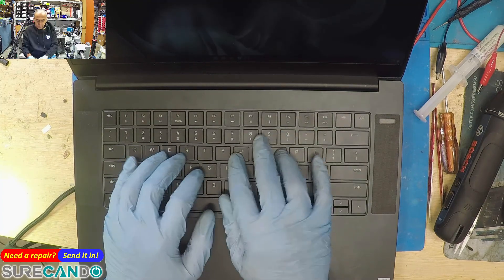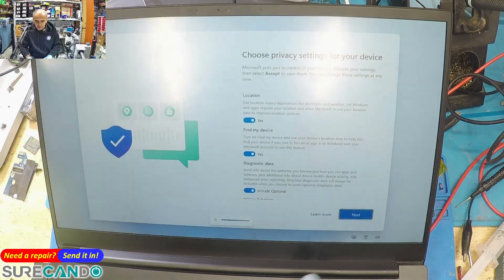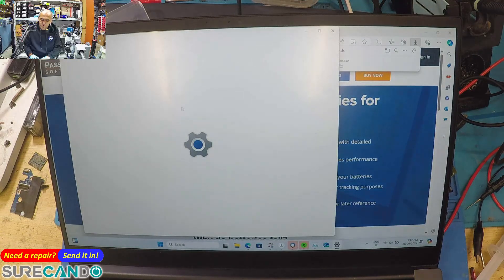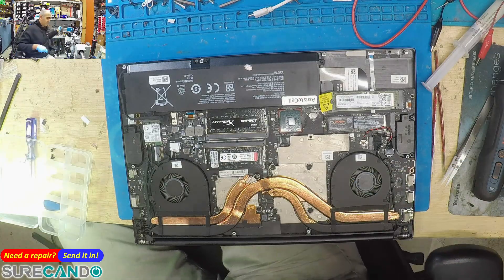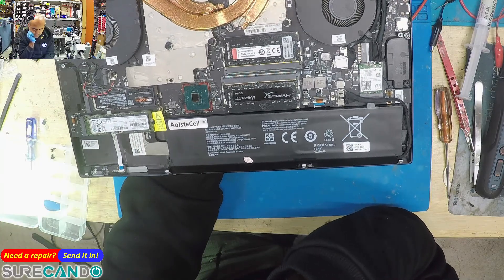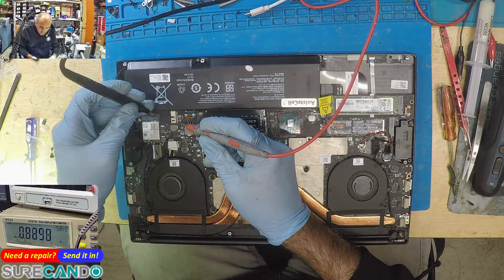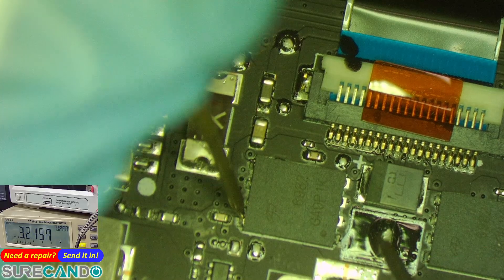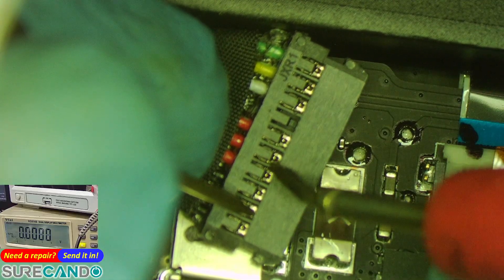Razer Blade 15 Battery Problems Solved | 2020 RZ09-0328 Complete Fix Guide